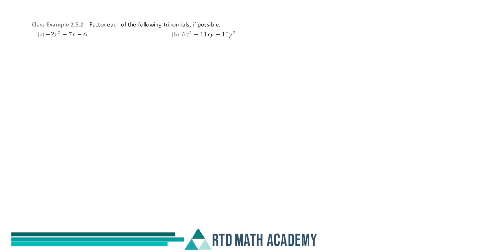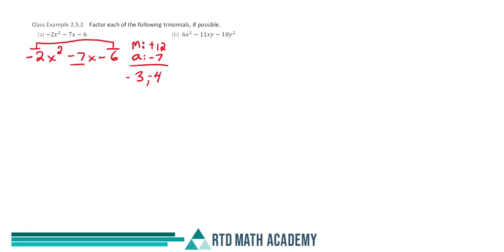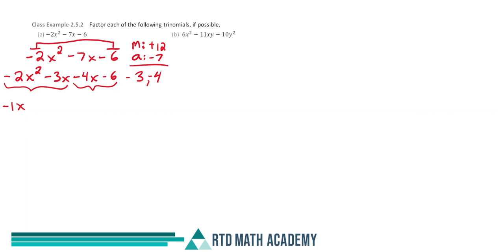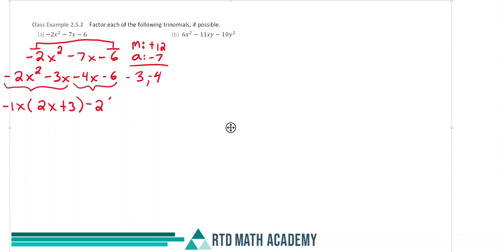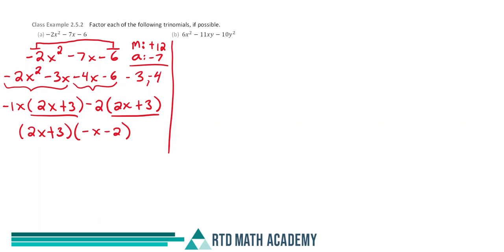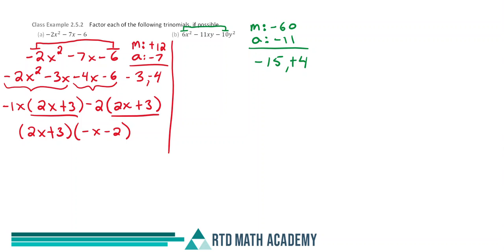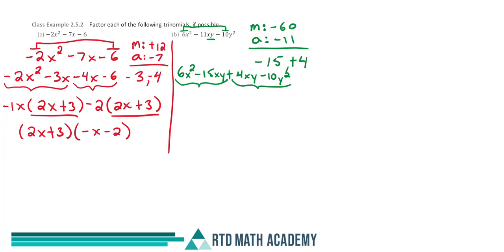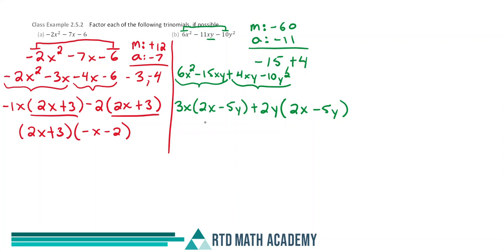Class Example 2.5.2